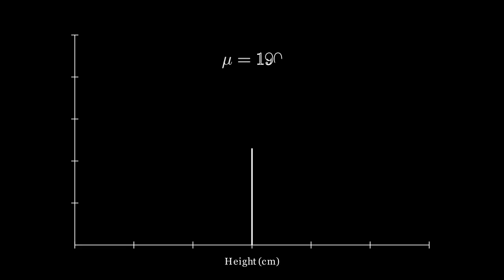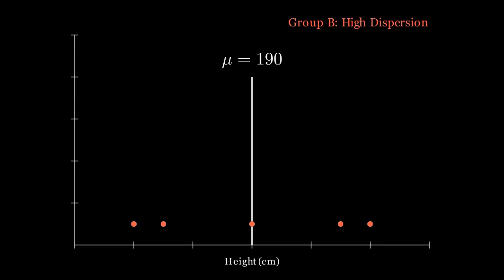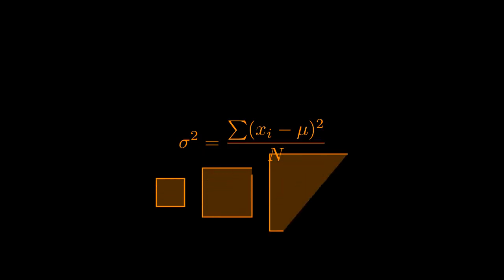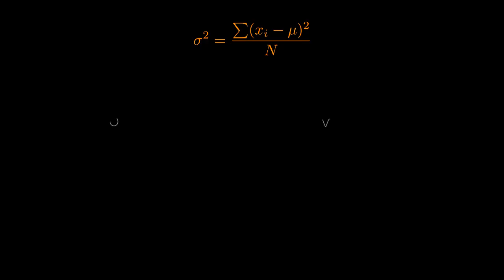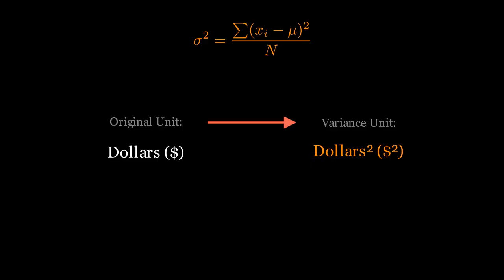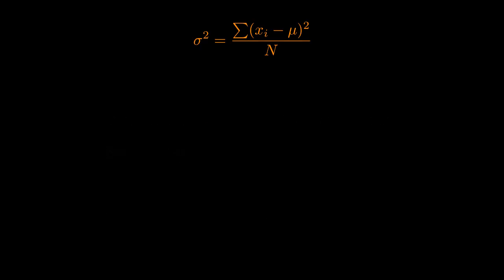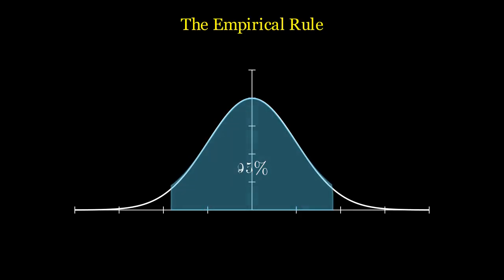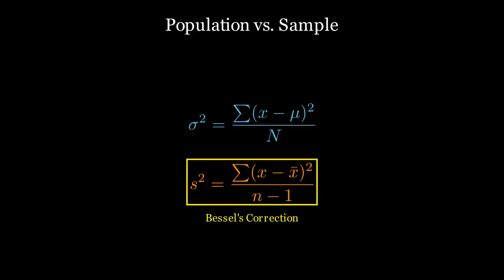Variance vs. Standard Deviation: The Difference Explained Simply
Both measure the "spread" of data, but they serve very different purposes. In this deep dive, we explore the relationship between Variance and Standard Deviation.

We start with the problem of the "Average" (Mean)—it can't tell you if your data is consistent or chaotic. We then build the logic step-by-step:

📏 The Deviation: Why we calculate distance from the mean.

➕ The Square: Why we square the numbers (Variance) to solve the "cancellation problem."

📐 The Root: Why we take the square root (Standard Deviation) to get back to "real" units.

🔔 The Empirical Rule: Understanding the 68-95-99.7 rule.